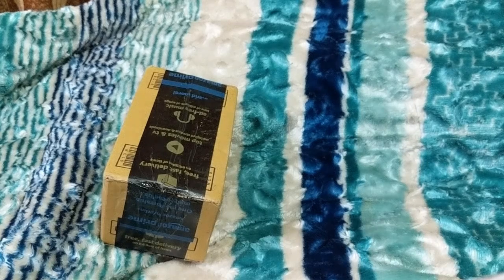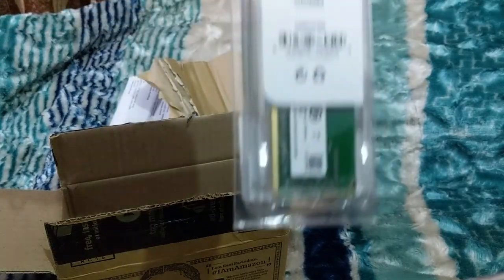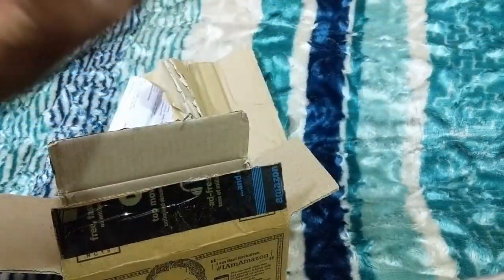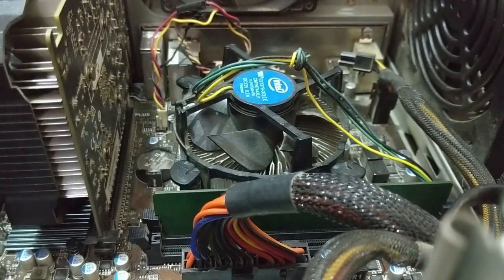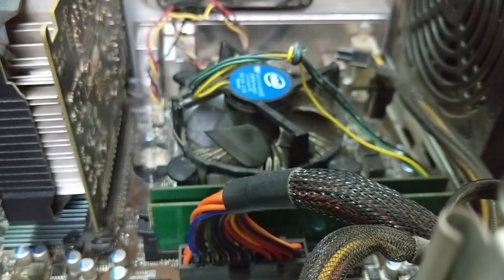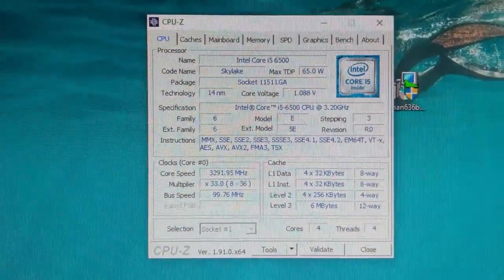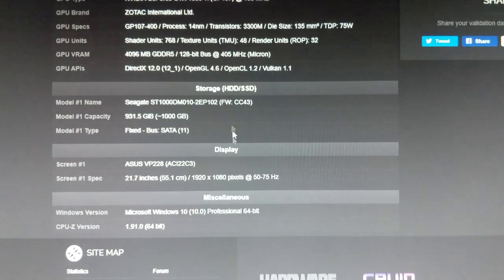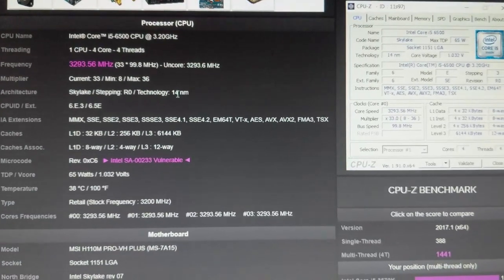Review RAM memory Crucial 8GB DDR4, 2133MHz,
Review RAM Crucial 8GB DDR4, 2133MHz,